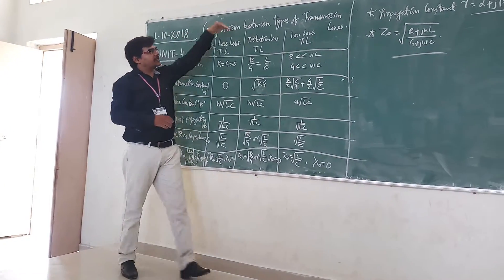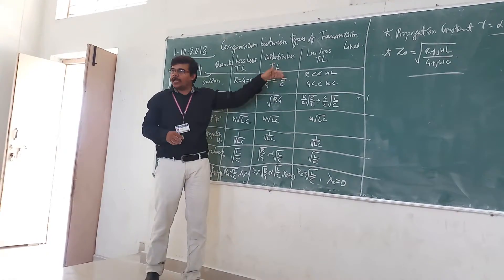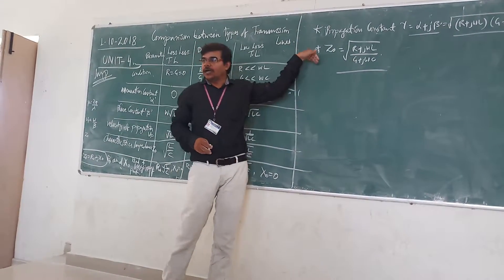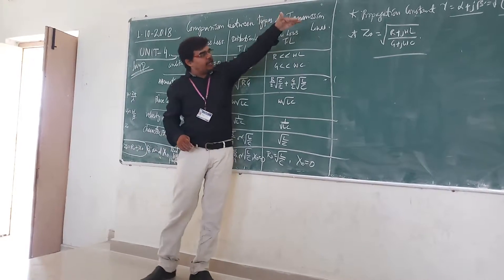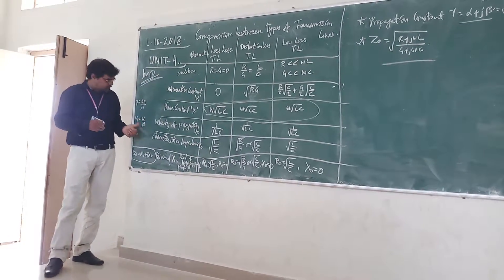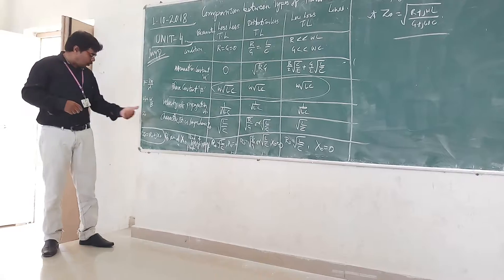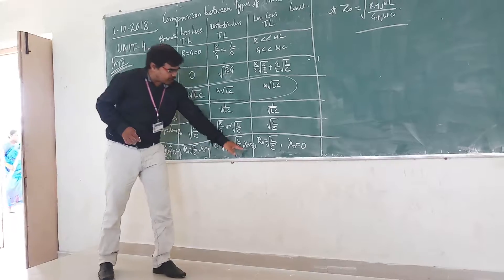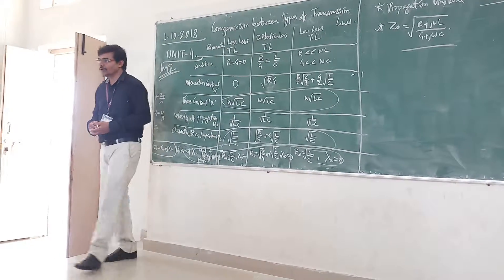EMTL UNIT 4 TOPIC 9 Comparison Between Loss less, Distortionless and Low Loss Transmission Lines